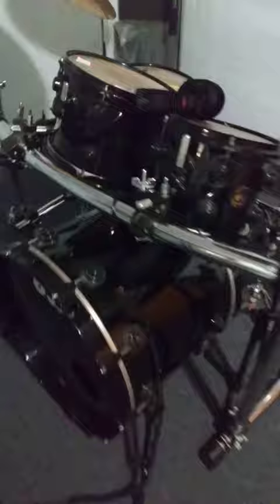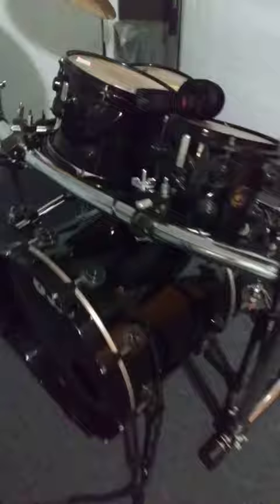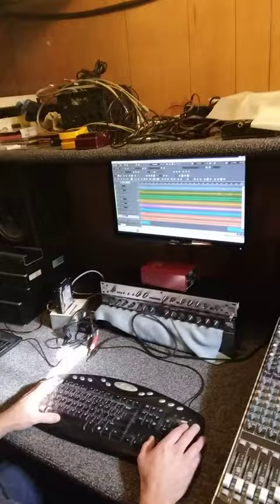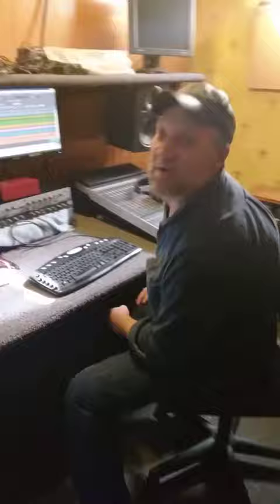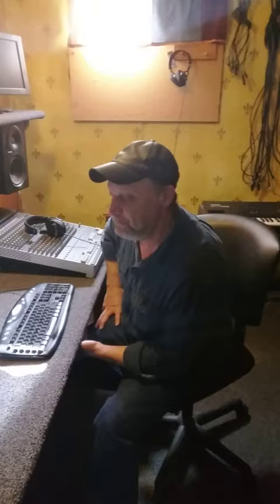Acoustic Niche, Council Bluffs recording studio, music producer John Watt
This is a brief video tour of Acoustic Niche Recording in Council Bluffs, Iowa with producer John Watt